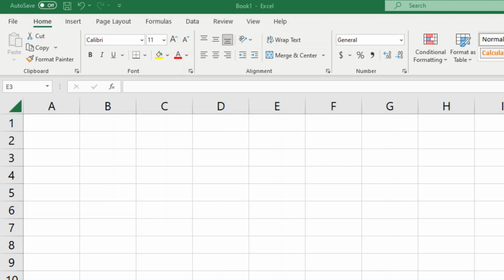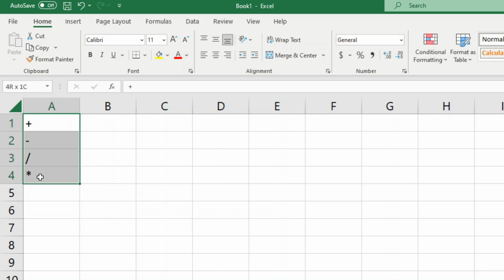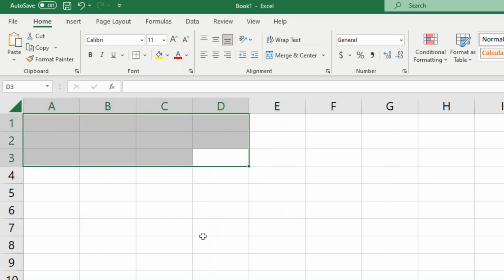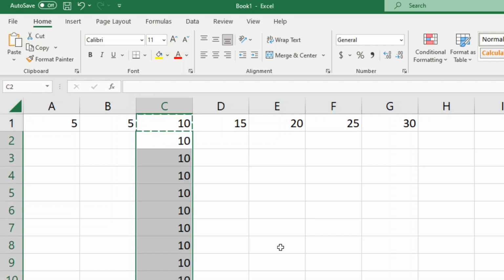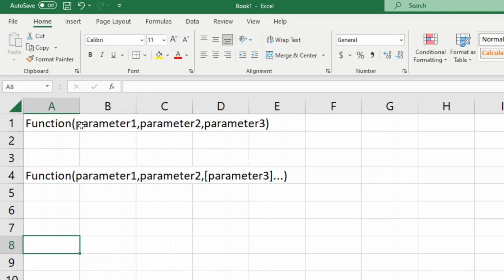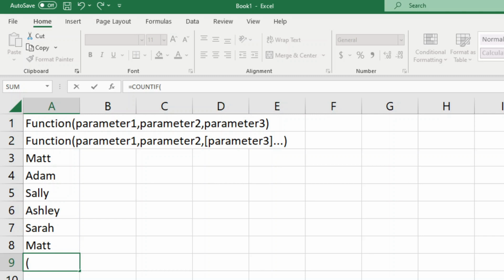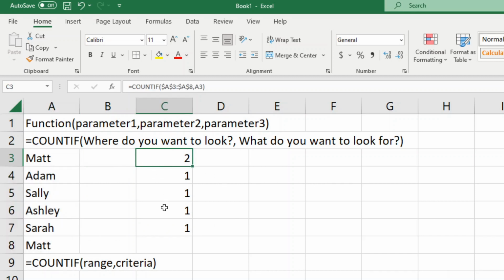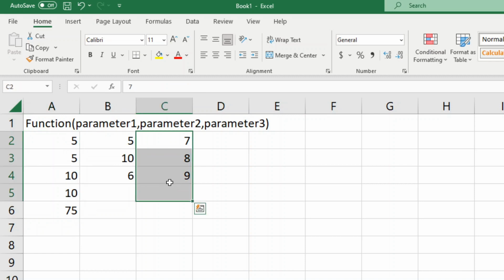How to Use Formulas and Functions in Excel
In this video, I show how to use formulas and functions in Excel. I start with an explanation of how to do basic math operations, and then we get into more advanced things like order precedence and how copying and pasting formulas across cells works with cell references. I also cover how to use functions and read function syntax.

Timestamps:
00:00 Intro
00:56 Basic Math Formulas
2:18 Order Precedence in Formulas
3:55 Moving Formulas and Cell References
7:08 How to Use Functions and Read Function Syntax